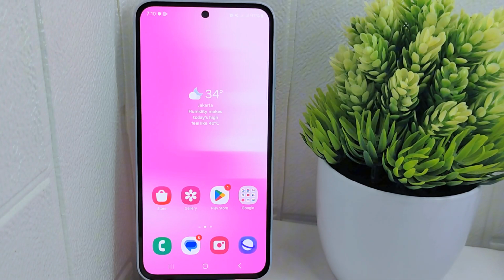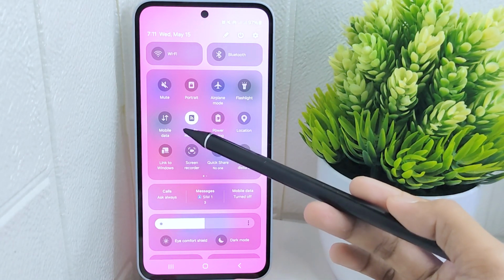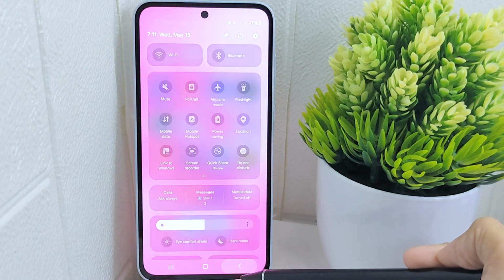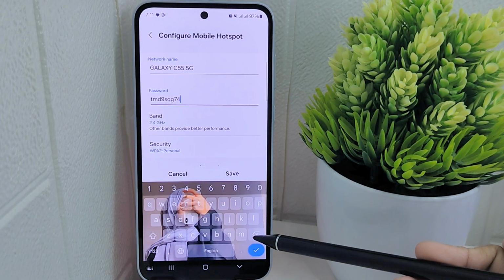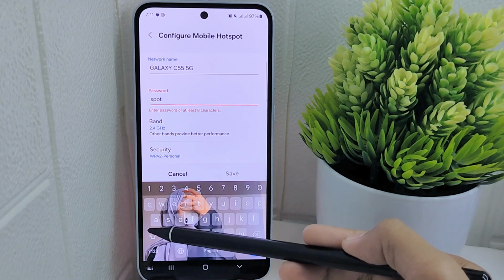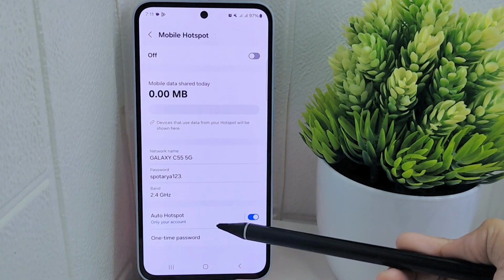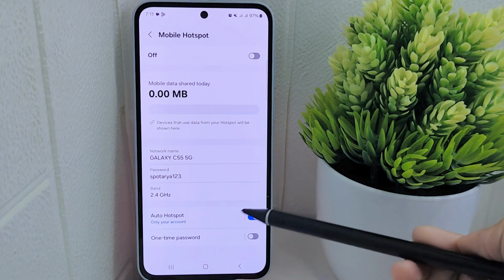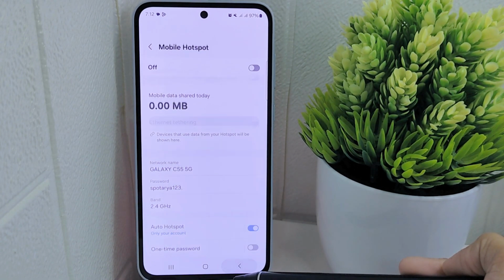How To Change Hotspot Password On Samsung C55 5g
This tutorial deals with search:

how to change hotspot password
samsung c55 5g
how to change hotspot password on samsung
how to change hotspot password samsung c55 5g
hotspot password change.